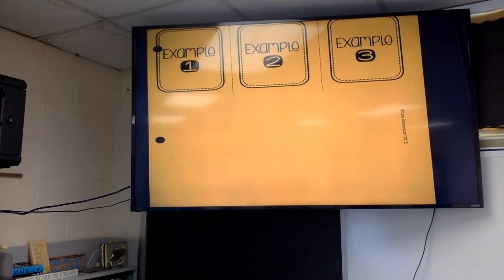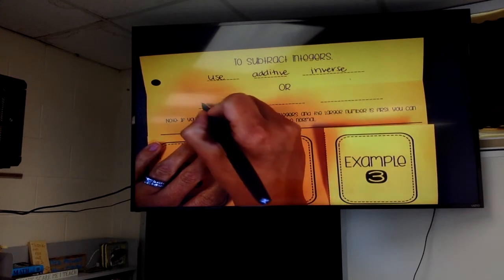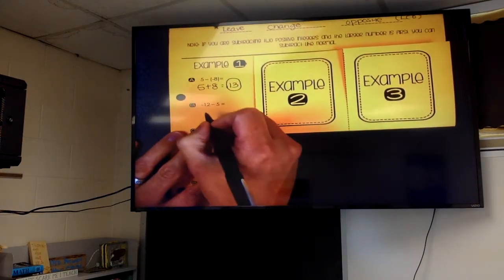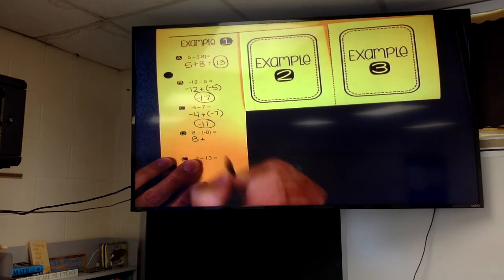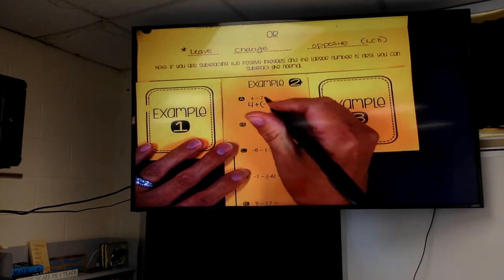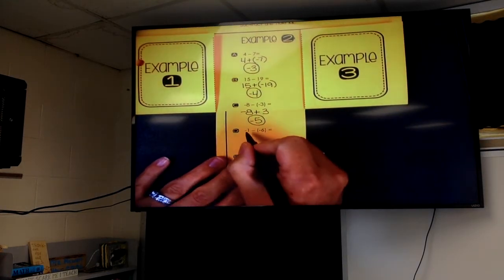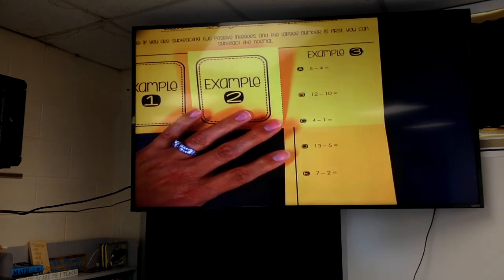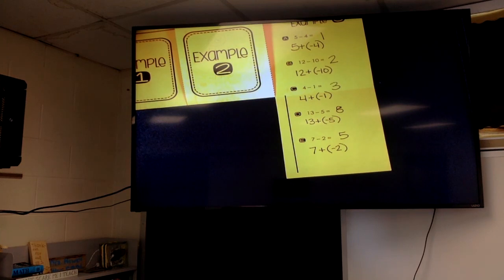Subtracting Integers Video